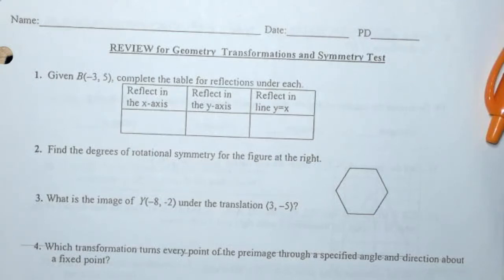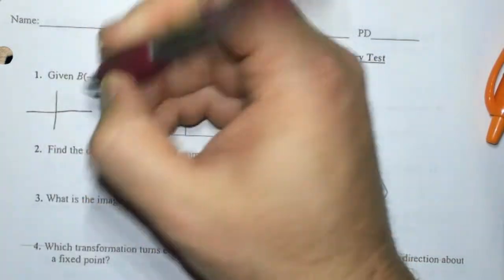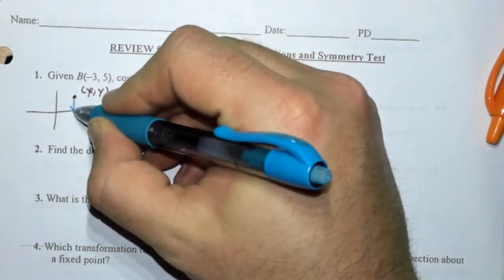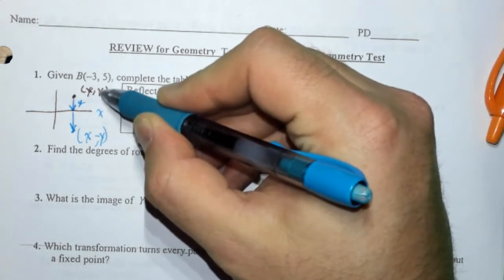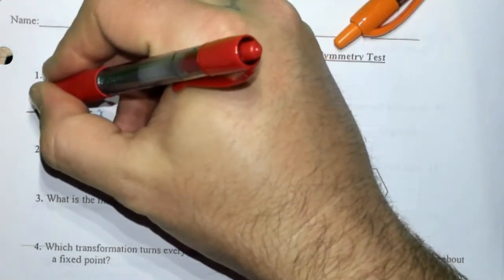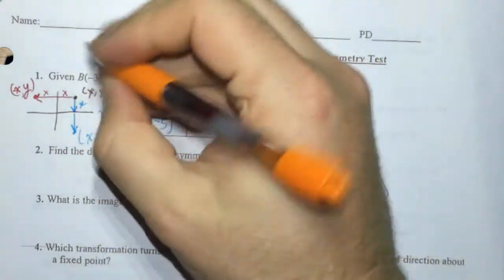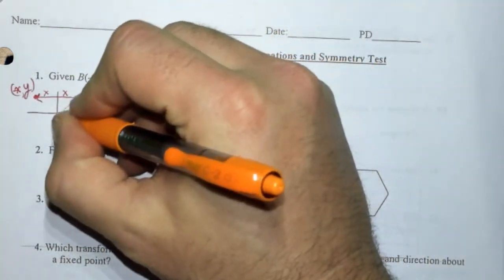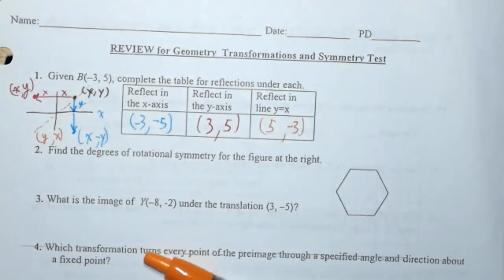2017U10#1 Reflecting Points